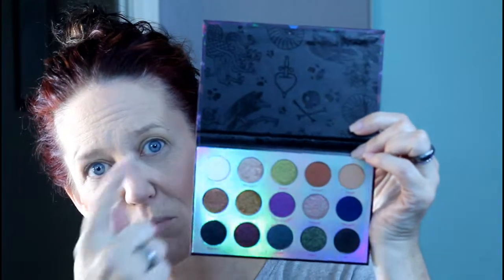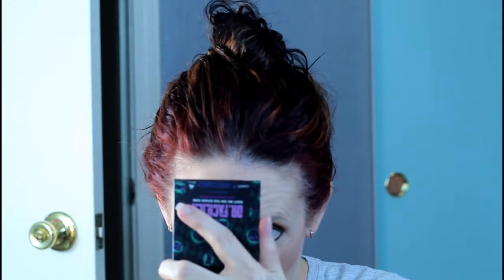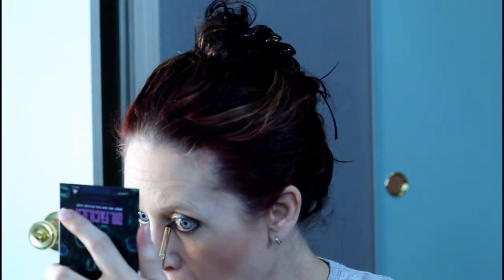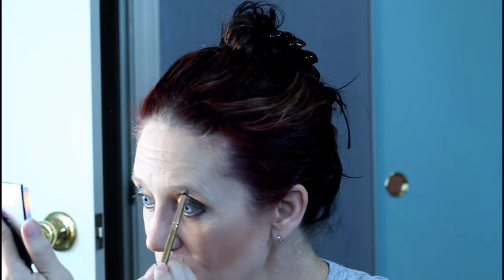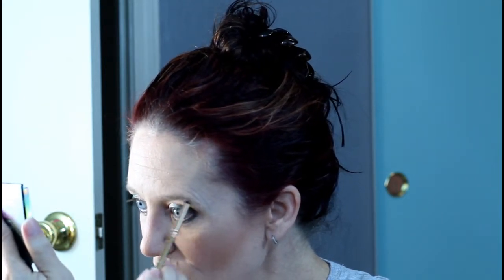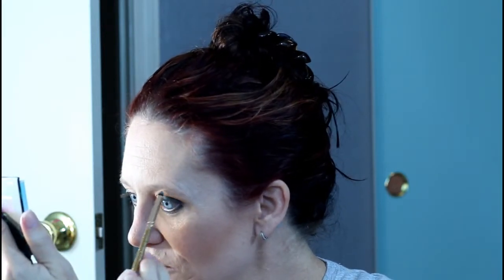ColourPop & Disney Collection: Dr. Facilier!!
The first villan of this collection I am showing!  Dr. Facilier!  So excited to be bringing you all this grand collection.  Six days of makeup!  Each specific villain has a highlighter, a lip stick, a gloss, and a Jelly Much shadow. The single eye shadow palette has so many different looks to try. Check it out!